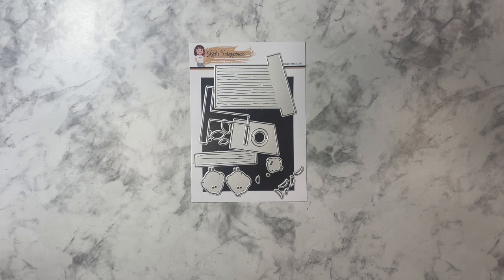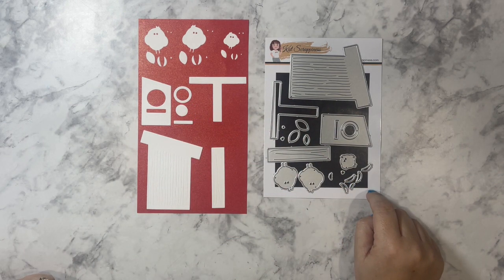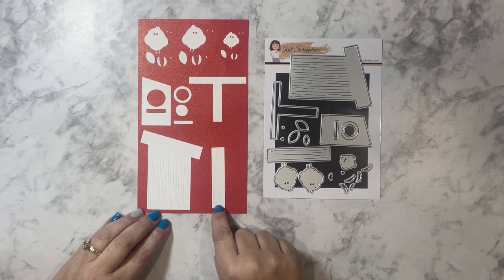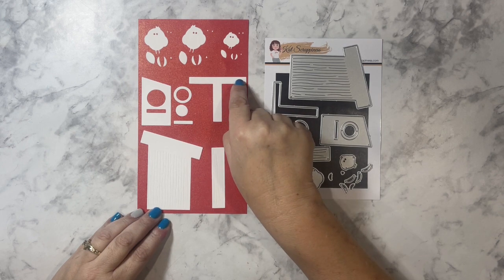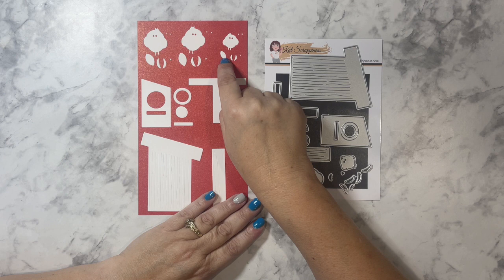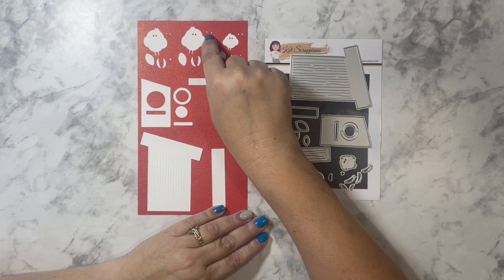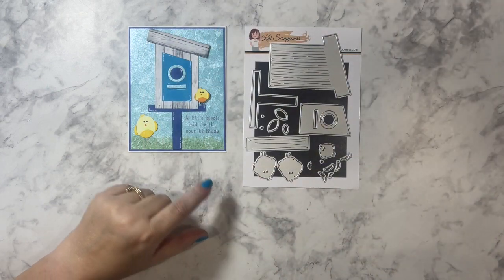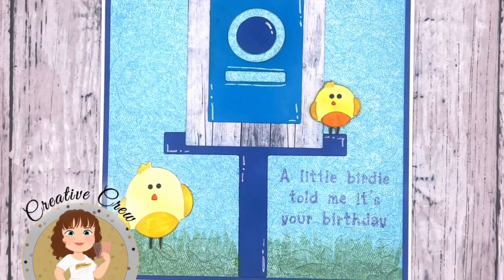Introducing the Kat Scrappiness Birdie Birdhouse Craft Dies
Hi, this is Yvette from the Kat Scrappiness Design Team. I am introducing the adorable Birdie Birdhouse Die Set.

Measurements:

Large Birds  1” x 1-3/16”
Large Bird Belly 5/8” x 3/8”
Large Bird Wings 1/2” x 1/8”
Large Bird Beak 1/8”

Small Bird  3/4” x 3/4”
Small Bird Belly 7/16” x 3/16”
Small Bird Wings 1/4” x 1/16”
Small Bird Beak 1/16”

Bird House  3-1/2” x 2-11/16’
Bird House Roof 2-11/16” x 9/16”
Front of bird house 1-1/4” x 2-1/8”
Open Circle  3/4”
Solid Circle  1/2”
Rectangle Opening 1/8” x 13/16”

Perch   2” x 2-1/2”